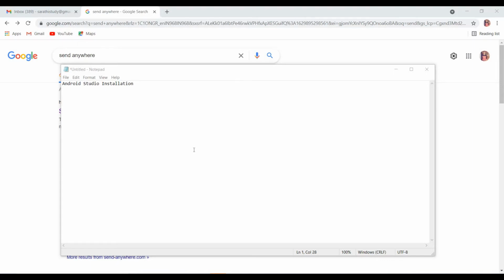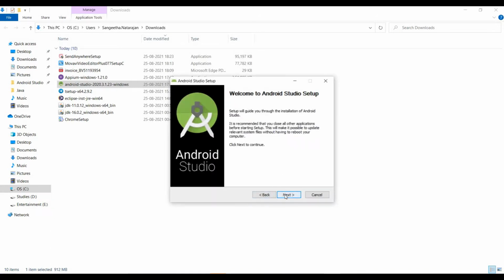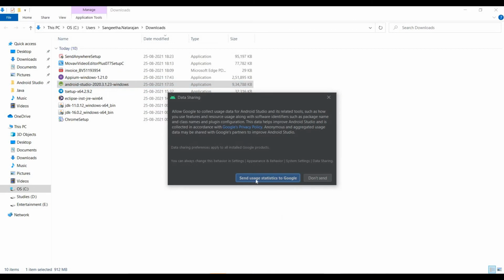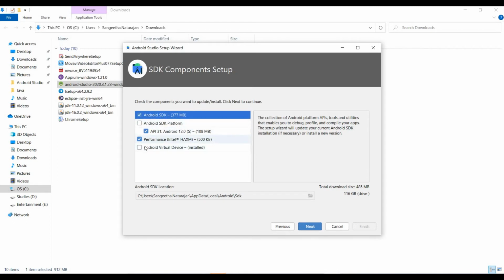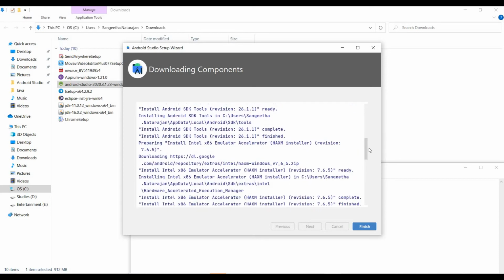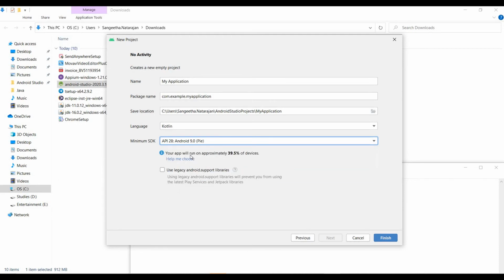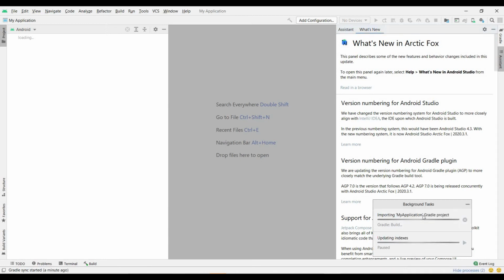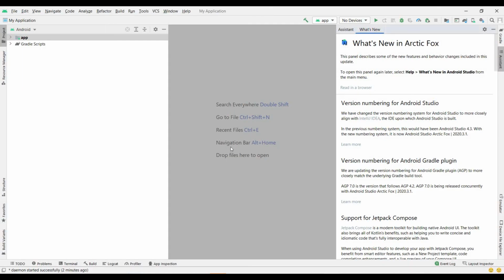MobileAutomation - 1 | How to Install Android Studio with SDK/JDK on Windows 10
1.How to Install Android Studio on Windows 10?
2.How to get SDK path?
3.How to place JDK path?
4.How to Find the SDK libraries?